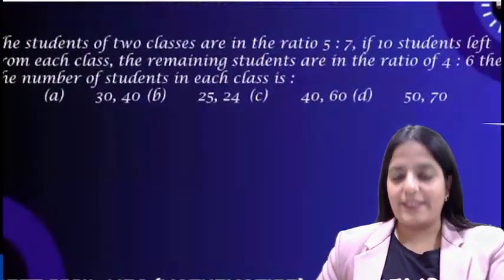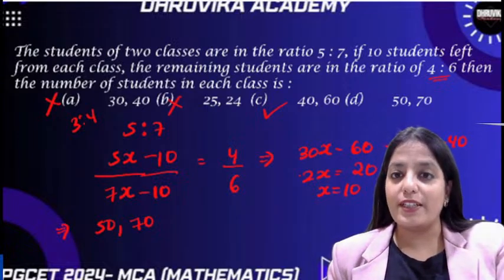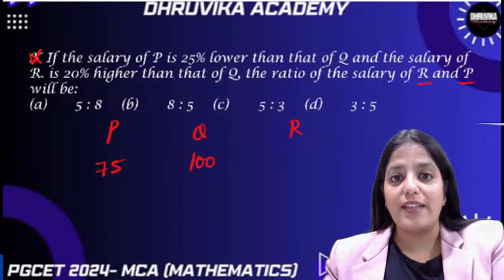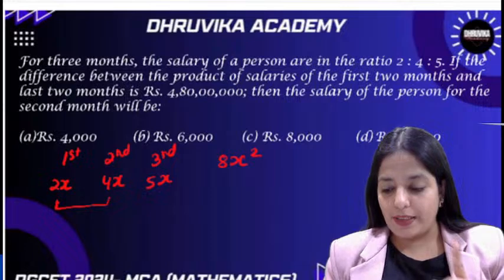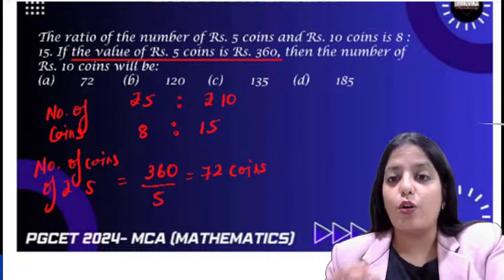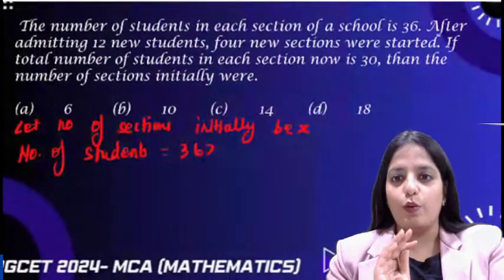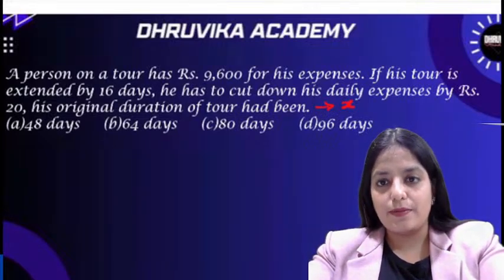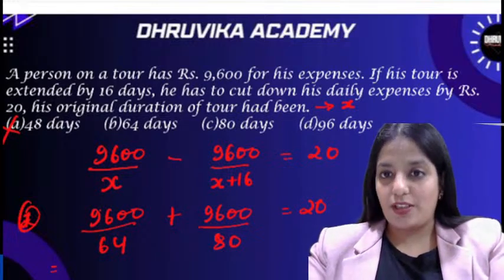PGCET MBNA/MCA 2024 | Mathematics | Previous Year Question Paper Discussion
Join us for an in-depth discussion of previous year's PGCET MBNA/MCA mathematics question papers, as we analyze the key concepts, techniques, and strategies needed to excel in the upcoming 2024 exam. Gain valuable insights and tips from our experienced panel to help you prepare effectively and confidently for the test.

Dhruvika Academy is a Digital Educator.
Join Our PGCET Batch for an Unparalleled Learning Experience!
Dear PGCET 2024 Aspirant and Champions ,

📌 You can enroll to Batch Course Subscription and get the following benefits:
1. Daily Live classes
2. Weekly conduct mock tests, guidance and more.
3. Dedicated DOUBT sessions
4. One Subscription, Unlimited Access to Live Online Classes and Videos
5. Real-time interaction with best-in-class teachers
6. You can ask doubts in live online classes
7. Download the videos & watch them offline
8. 50+ Mock Test in CBT Mode